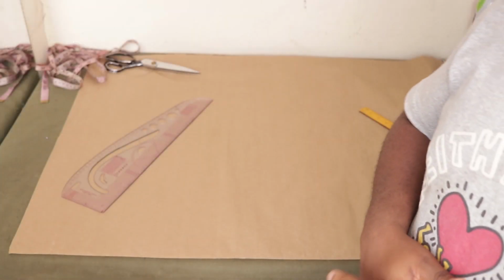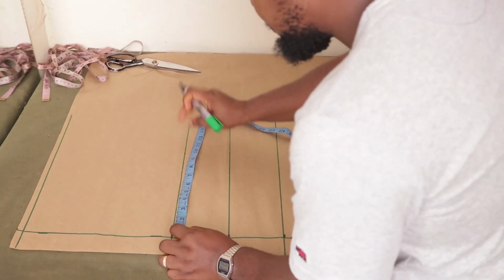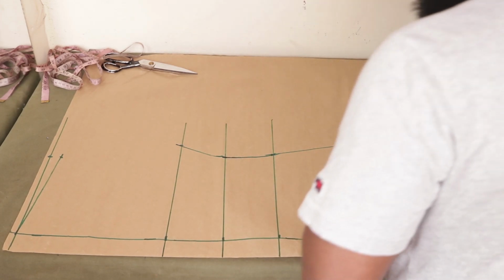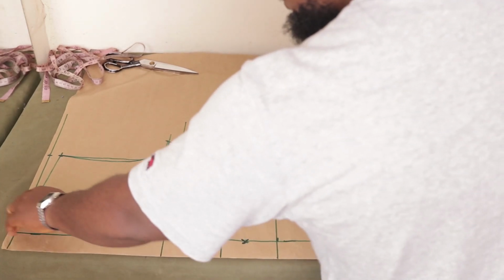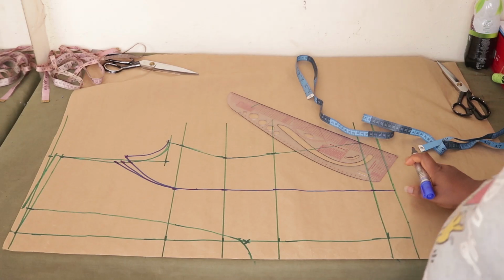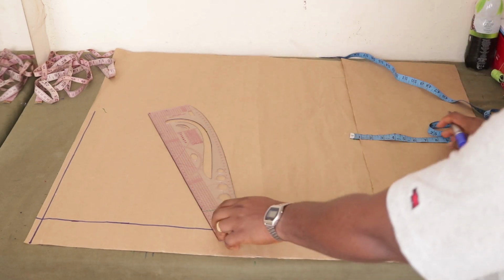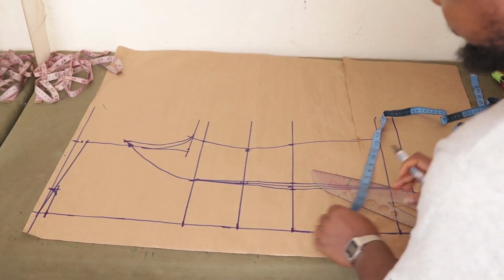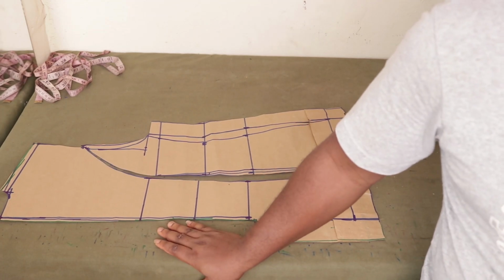HOW TO DRAFT A BLAZER/ JACKET.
Hi, in this video, i'll show to how to draft this blazer from the beginning to the end.

This is a link to the video on how to make a monostap bustier with sheer cutout:

This is a link to the video on how to draft a skirt with slit on the side